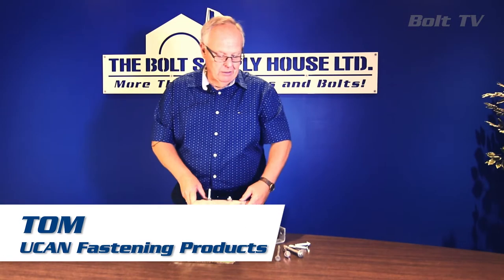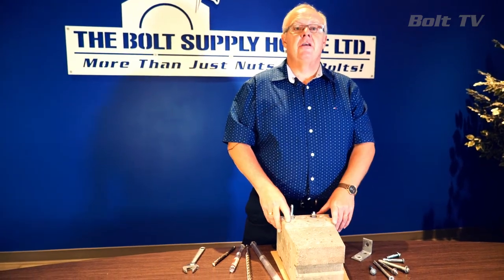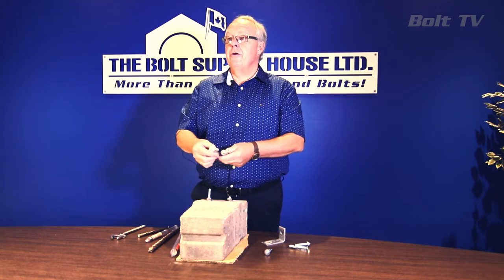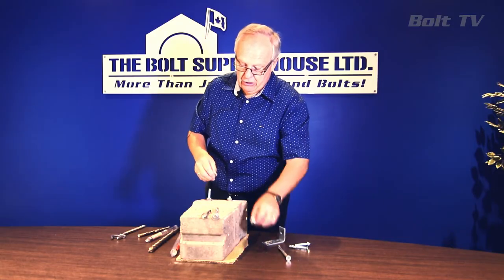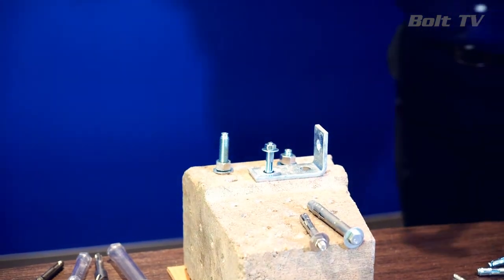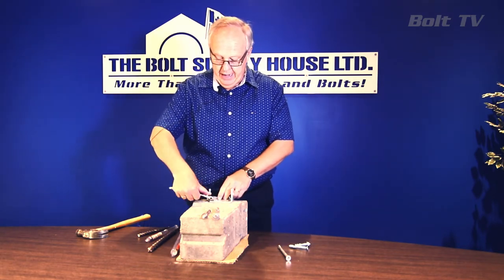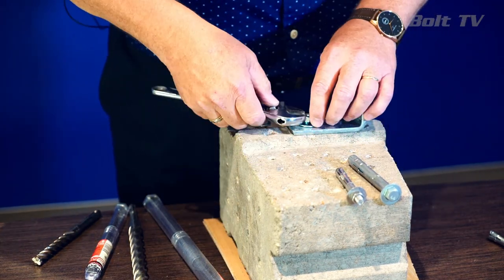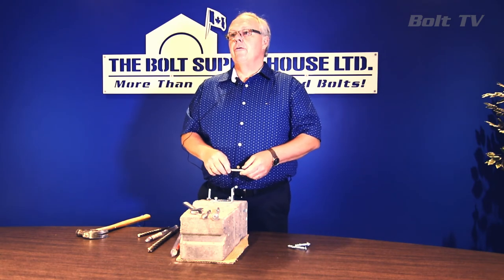The Bolt Supply House - UCAN Sleeve Anchors